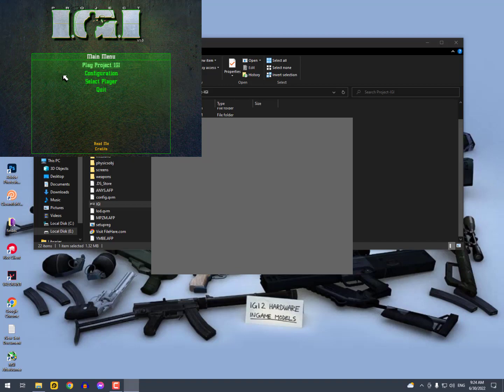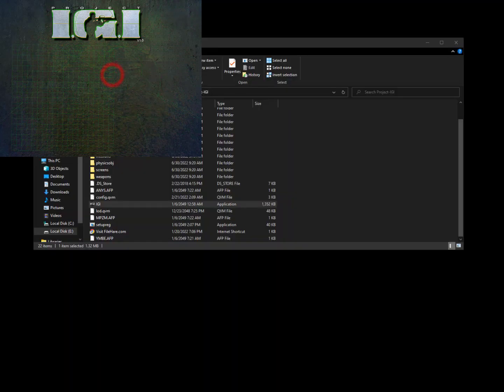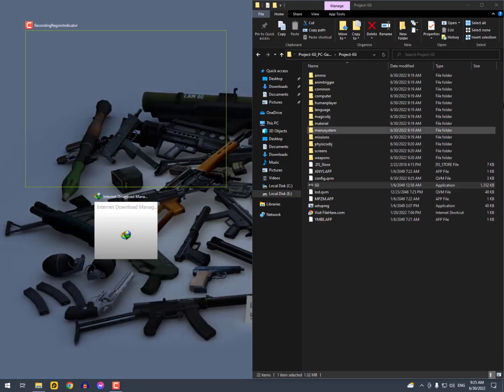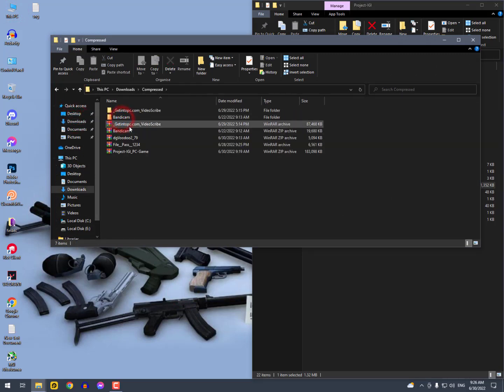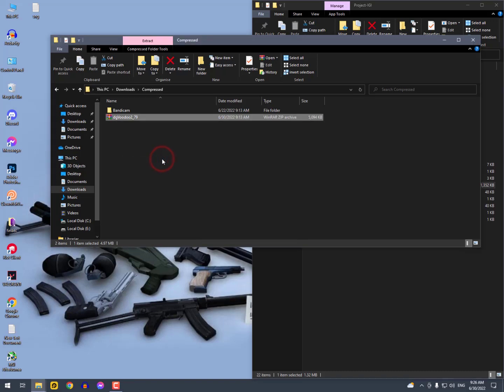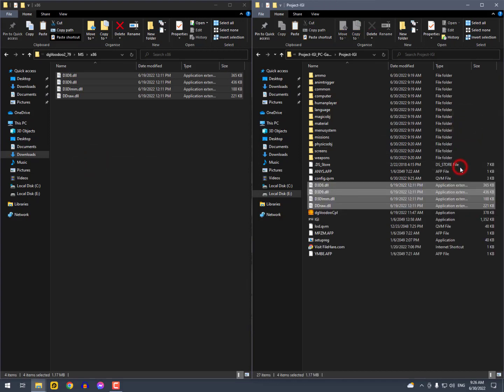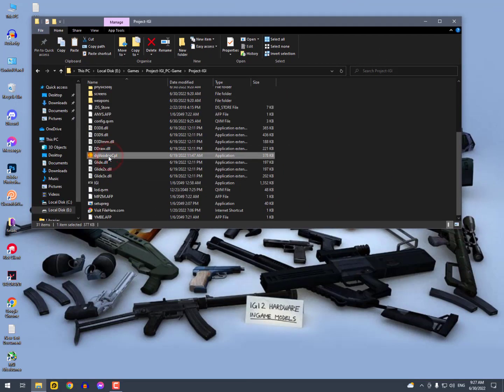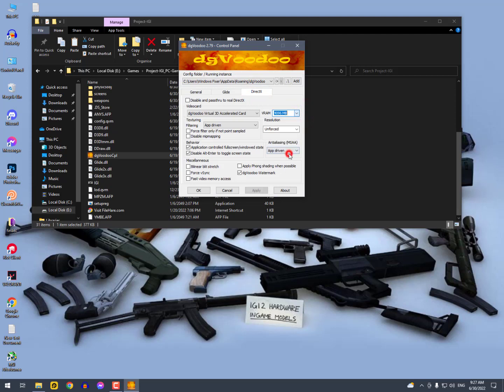How to Fix IGI 1 LAG for windows 10/11 | OLD is GOLD 🔫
IGI-1 lag fix Windows 10: I believe the game is not compatible in Windows 10/11, I suggest you to install the drivers in compatibility mode and check if that helps. Right-click on the driver setup file and click on 'properties'

_____________/ SUPPORT \____________
feedback through Comments
Thanks!

This video is only made for educational and entertainment purposes, so please don't misuse it. As well as only follow the instructions, visual and verbal on the video at your own risk, I'm even not responsible for any kinda data loss or damage, Anyways there is Nothing like harmful or dangerous in this video but follow the instruction. Thank you!